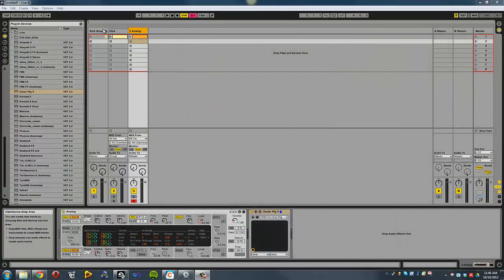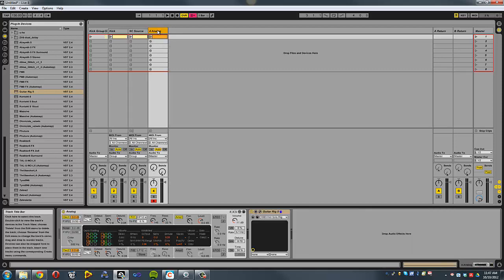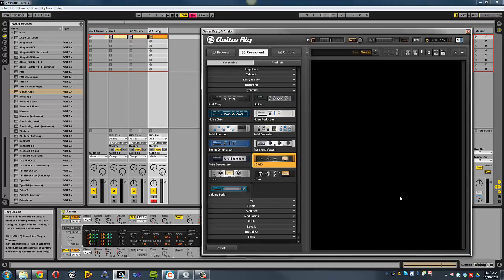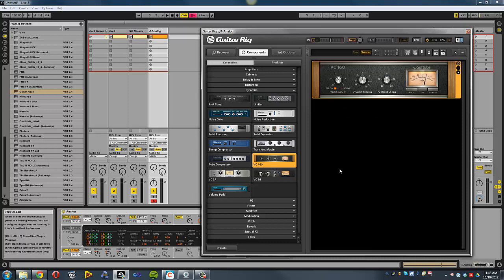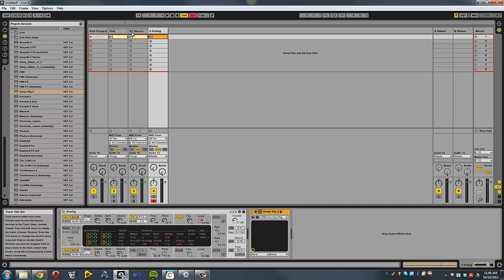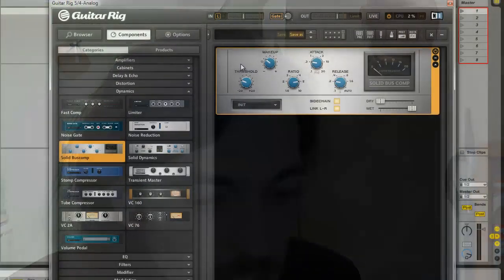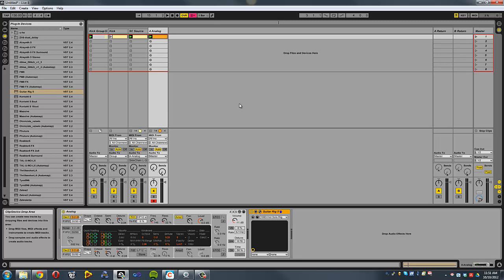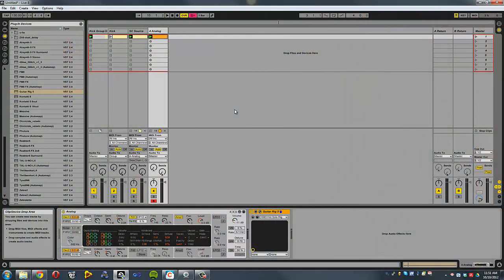Tutorial - Ableton Live - Sidechaining with 3rd Party VSTs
In this video, I describe how to use your 3rd party VSTs to Sidechain in Ableton Live 8. Typically one would have to use the native compressor in Ableton to accomplish sidechaining, however it is completely possible despite what rumors there are to sidechain your VSTs in Ableton